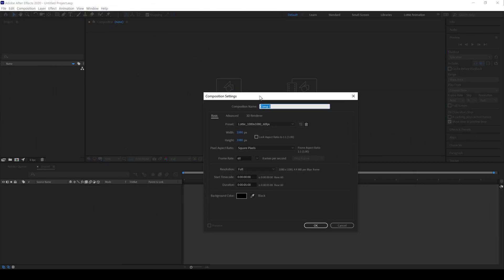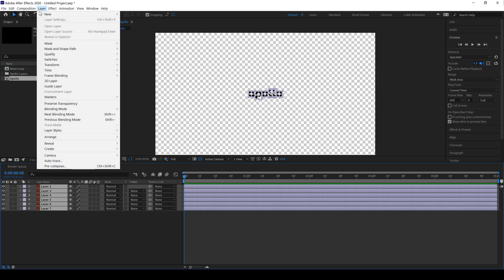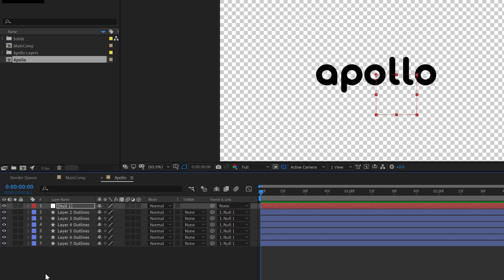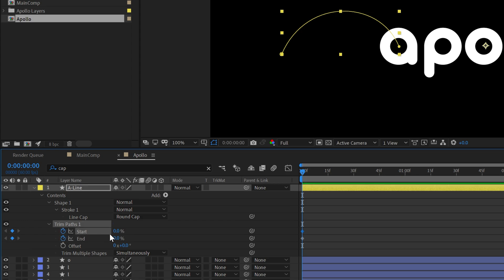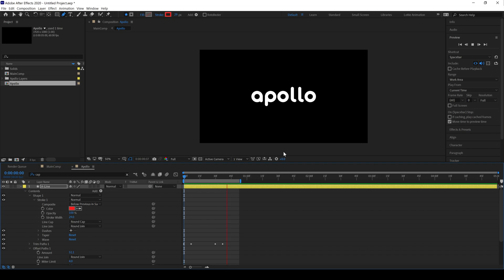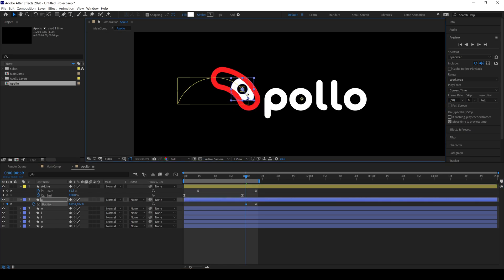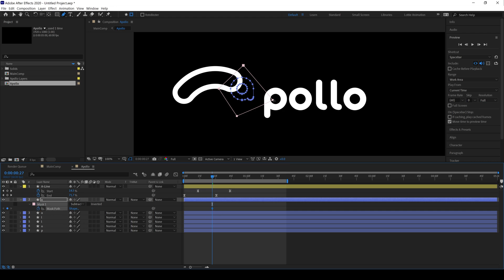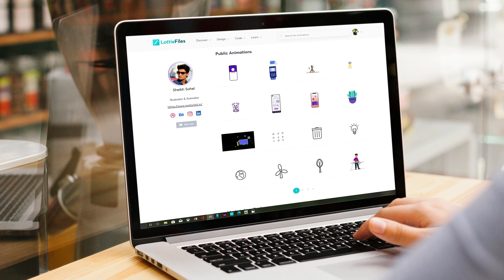Pro Logo Animation : After Effects Tutorial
in this video I'll show you How to Animate 2D Logo into After Effects with Pro Techniques.

I'M Animator & Illustrator since many years And i want to share my knowledge/experience of Logo animation to those people who interested in 2D Logo Animation And After Effects.
I explained Logo Animation Process into After Effects step by step.
First we Have to Import The vector File into After Effects Then Convert them to Shape Layers, to do this go to layer - Create - Create shaper from Vector After that rename the Shape layers one by one.
then select pen tool and Draw A Line and change but cap to round cap after that add Trim path and add a Trim path make a keyframes according to your needs than add a offset paths into this shape layer change settings according to our video and you'll get a round Line to animate.